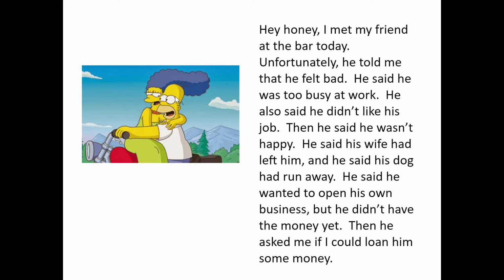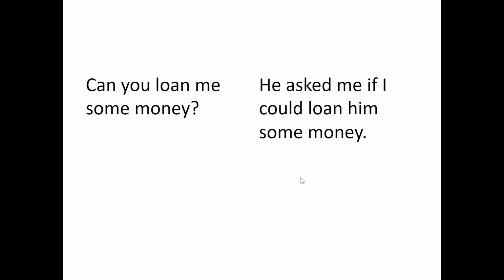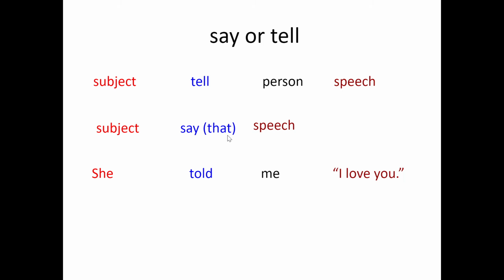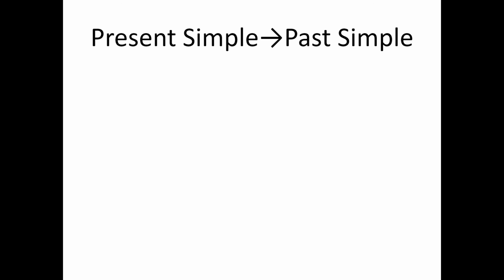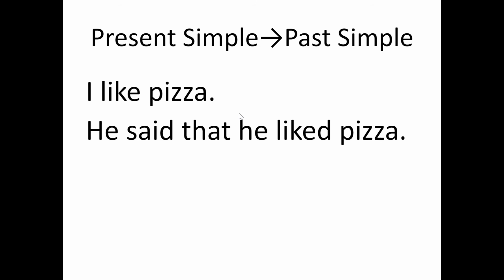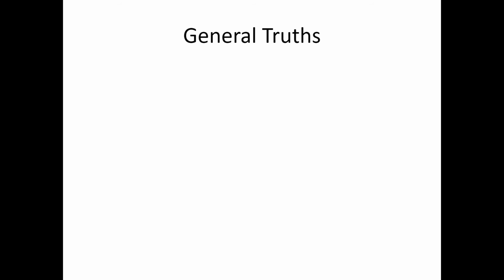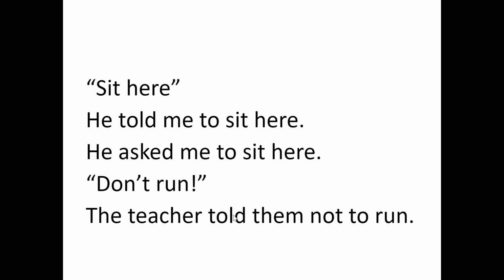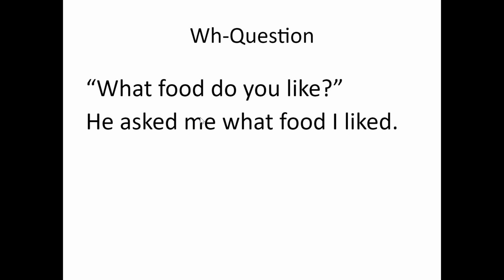Reported Speech: Grammar: ESL Listening